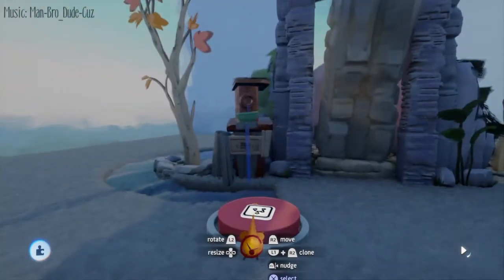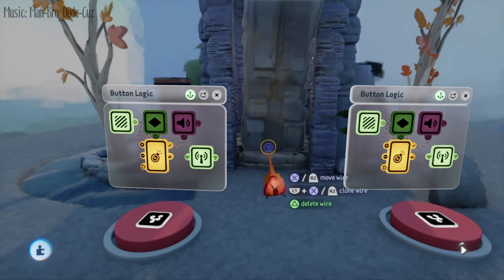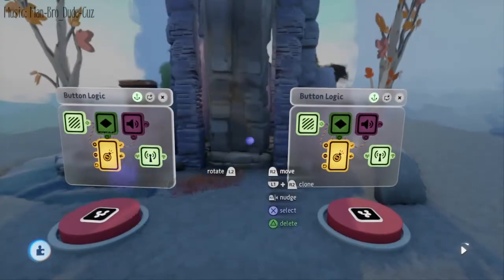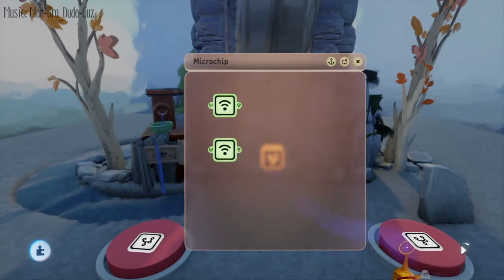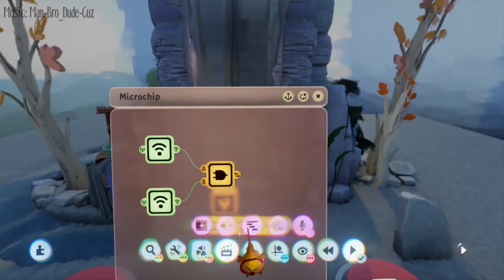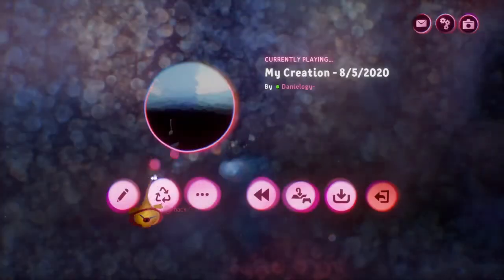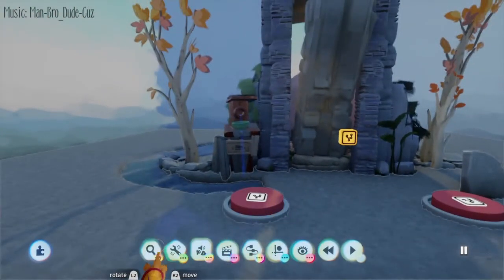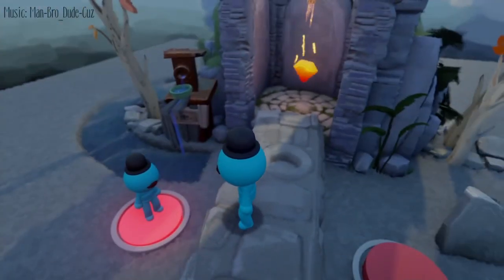Understanding the AND & OR Gates in Dreams [PS4]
Hey dreamers! Welcome back to another bite-sized video. Today I will demonstrate how the AND/OR gates work. These can be very useful in your scene, as well as within your logic.